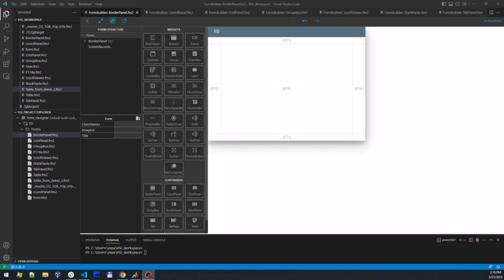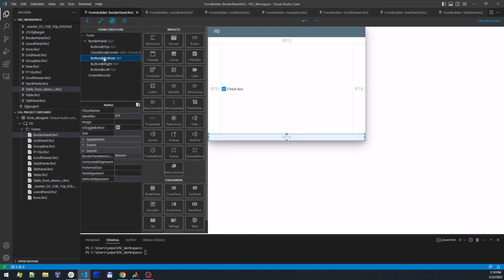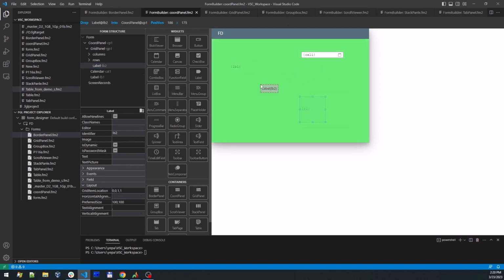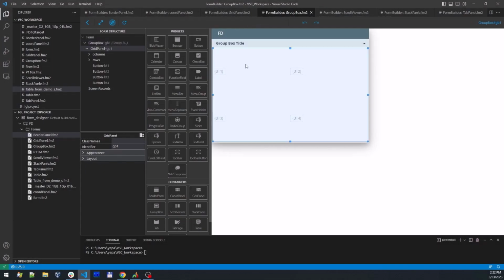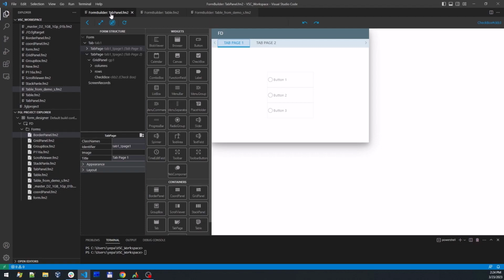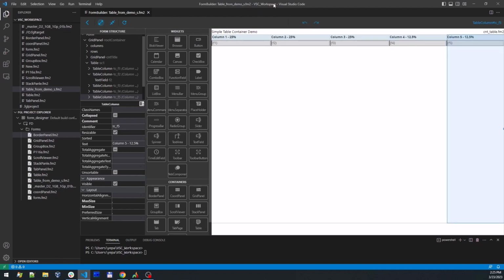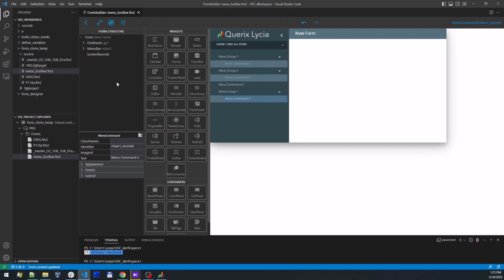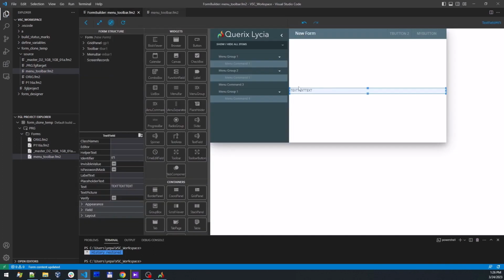Form Builder - Containers and Widgets | Lycia Visual Studio Code Extension | Querix